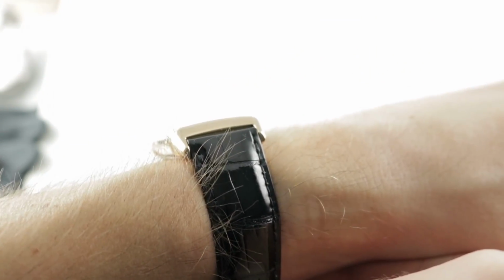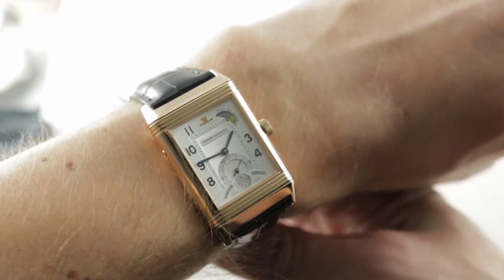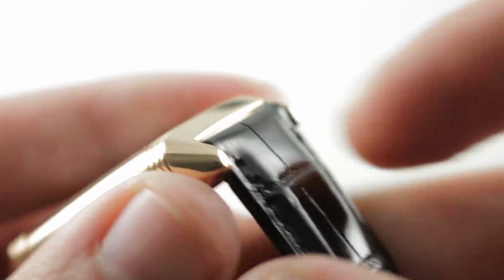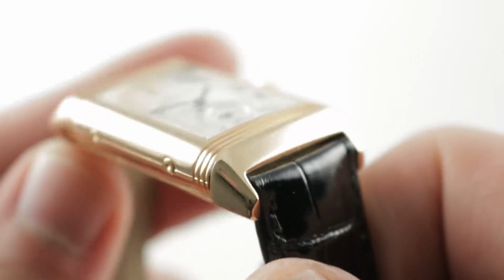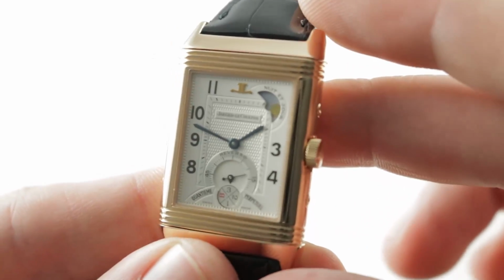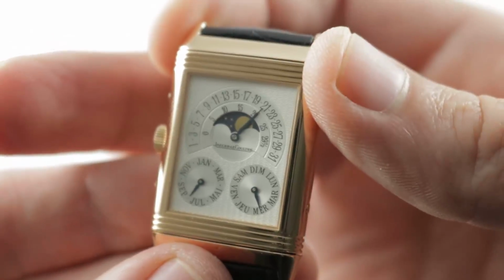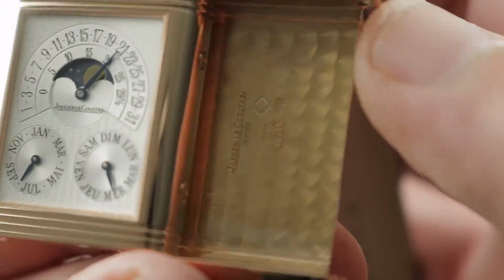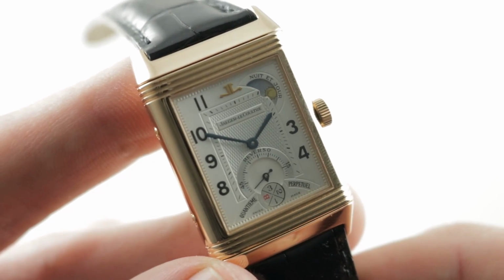Jaeger-LeCoultre Reverso Perpetual Calendar Q2152420 JLC Watch Review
The year 2000 500-piece limited edition Jaeger-LeCoultre Reverso Quantieme Q2152420 Perpetuel (Perpetual Calendar) features a 42.2mm x 26.2mm 18k rose gold reversible case surrounding a silver guilloche  dial on a brand new black alligator strap with an 18k rose gold deployant buckle. Functions of this JLC Reverso include hours, minutes, seconds, day, date, month, moon phase, leap year indicator and day/night indicator.

For complete details, watch the full Jaeger-LeCoultre Reverso review by Tim Mosso!